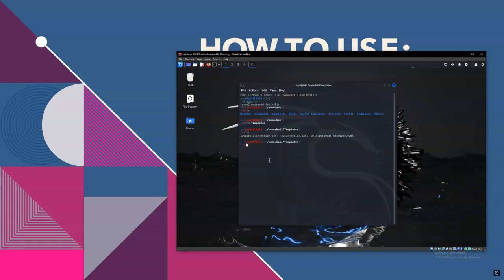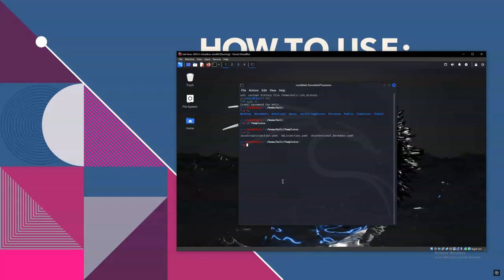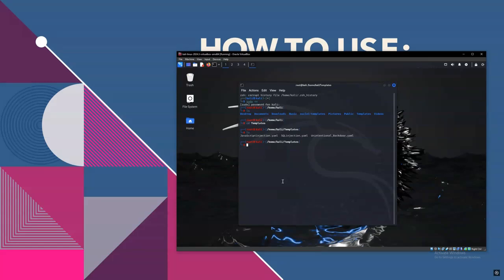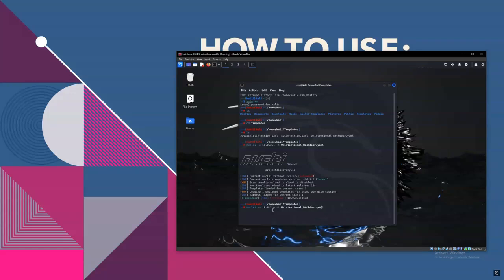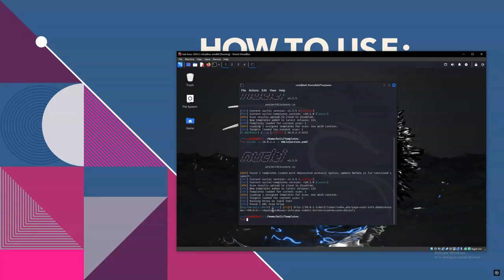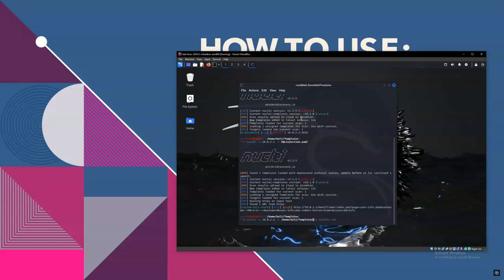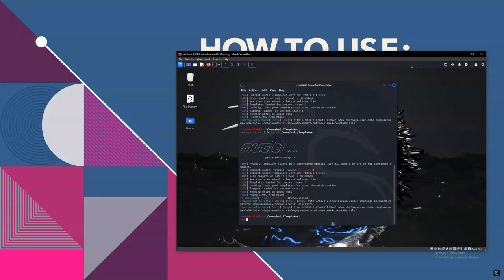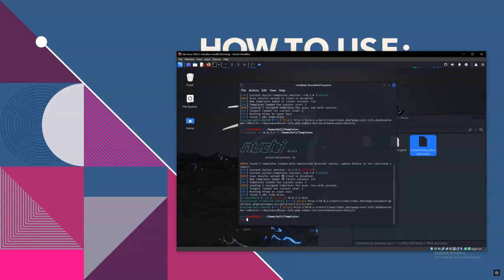FIU SCIS 2024Fall Vulernability Scanner UserGuide